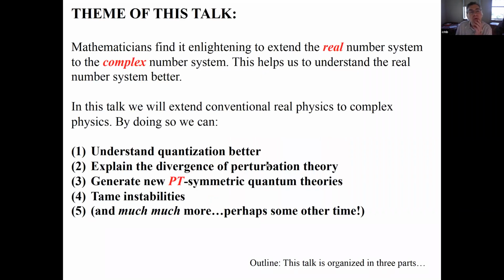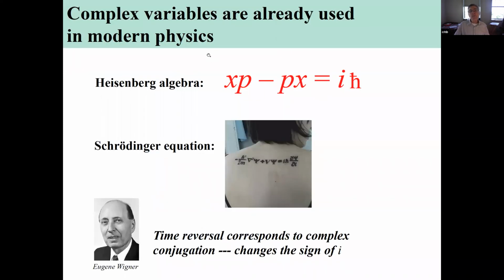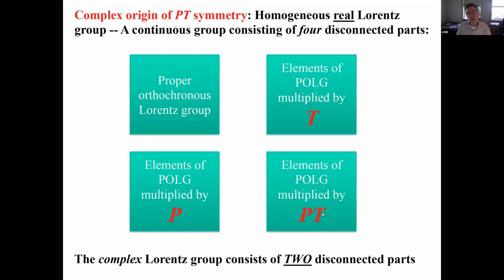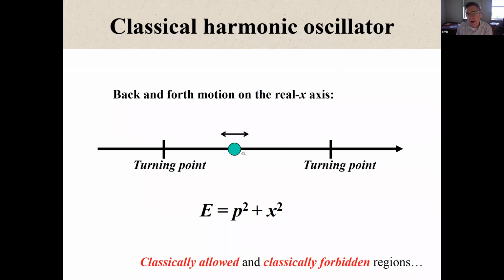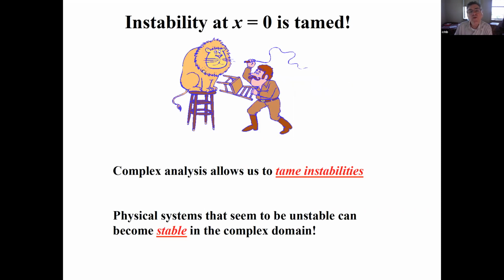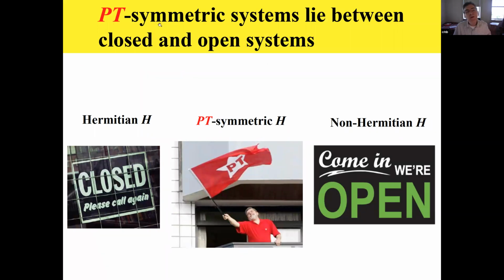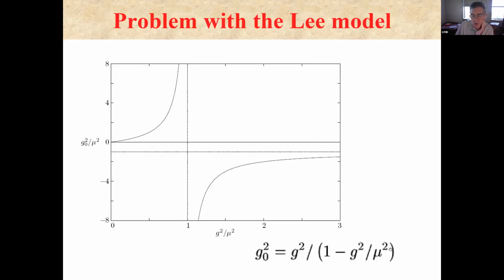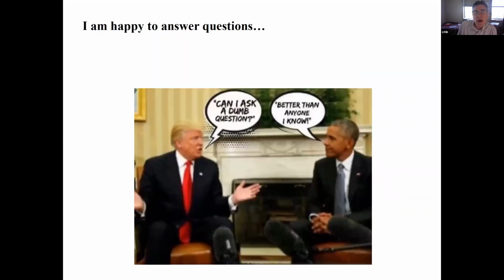Carl Bender (Washington University), Unmasking PT symmetry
HoloTube Seminar from 13th of October 2020, 16:00 CET

Speaker: Carl Bender (Washington University)

Title: Unmasking PT symmetry

Abstract: The theory of complex variables is extremely useful because it
helps to explain the mathematical behavior of functions of a real variable.
Complex variable theory also provides insight into the nature of physical
theories. For example, it provides a simple and beautiful picture of
quantization and it explains the underlying reason for the divergence of

perturbation theory. Complex-variable methods allow one to extend conventional Hermitian quantum theories into the complex domain. The result is a new class of parity-time-symmetric (PT-symmetric) theories whose remarkable physical properties have been studied and verified in many recent laboratory experiments.